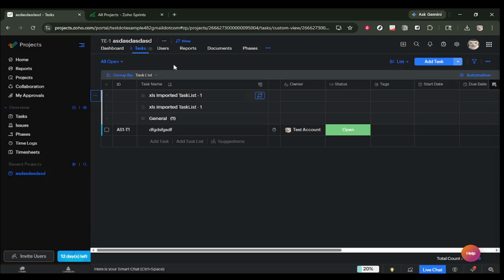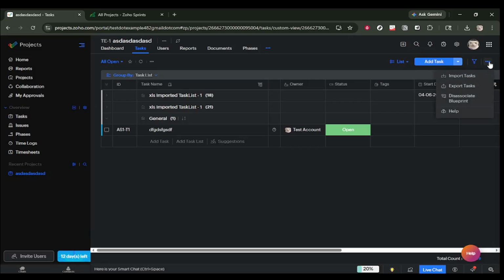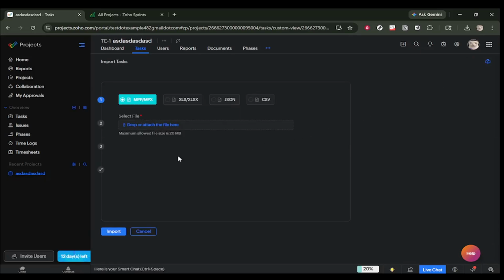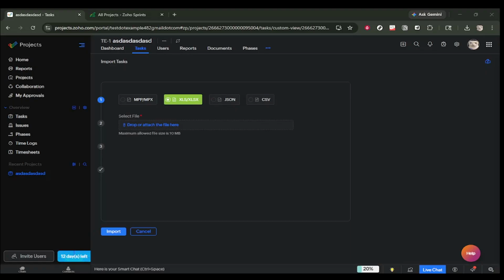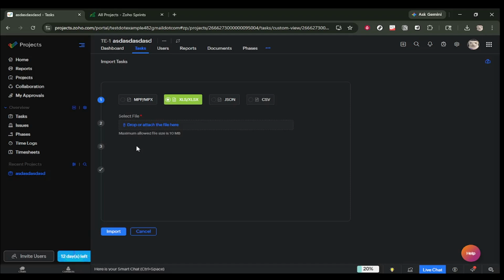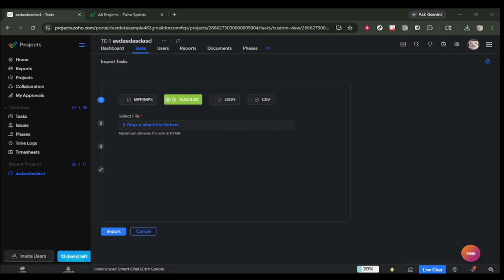How To Import Tasks With Subtasks In Zoho Projects [2026 Guide]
In today's video we cover: How To Import Tasks With Subtasks In Zoho Projects, Zoho Projects, Zoho Projects Import, Zoho Projects Tutorial, Task Hierarchy Zoho, Bulk Import Tasks, Zoho Projects Subtasks, Data Migration Zoho, Zoho Projects CSV Import, Project Management Automation, Zoho Projects Excel Import, Managing Task Structures, Zoho Projects Guide, Importing Project Data, Zoho Projects Task Mapping

-Google Drive
-Google Meets
-Google Sheets
-Google Chrome
-Google Forms
-Google Gmail